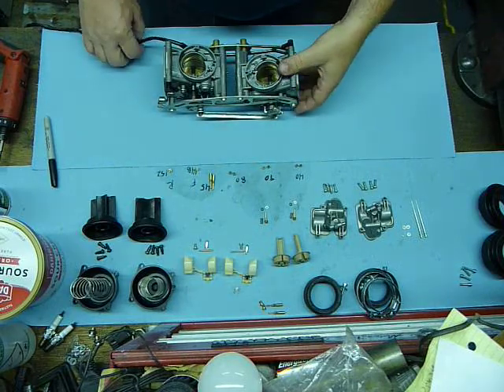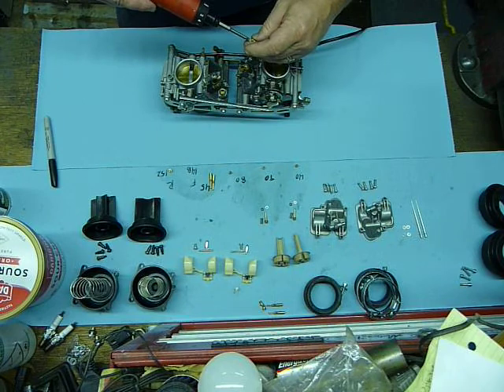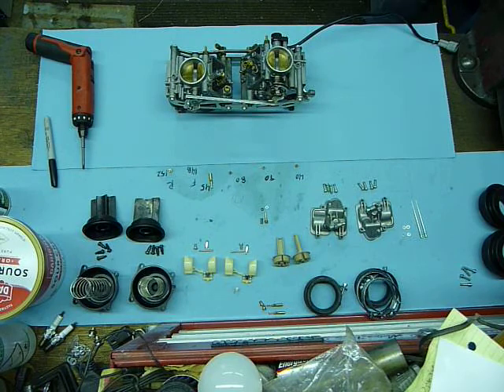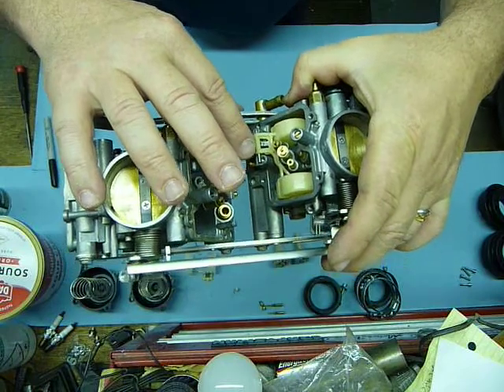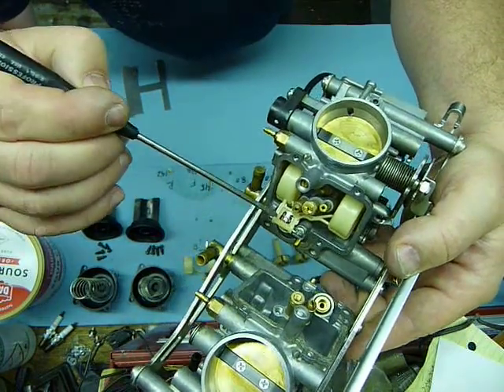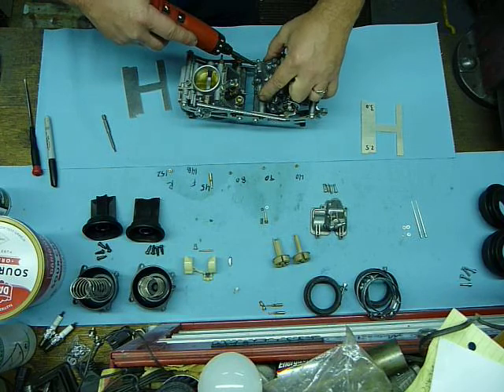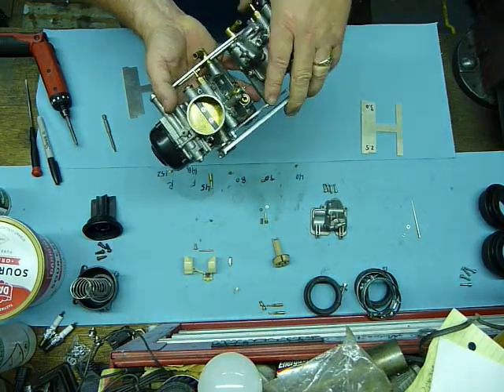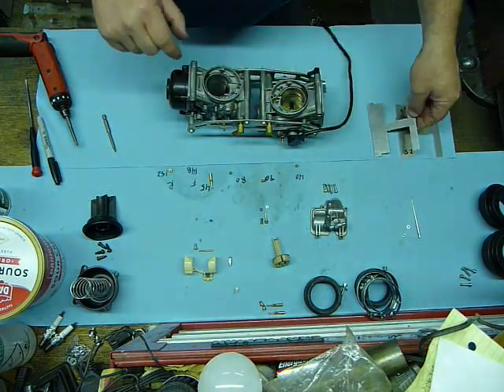Adventure Machines KTM 950 Carb Service-Episode 3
Installing jets and assembly of carb for KTM 950